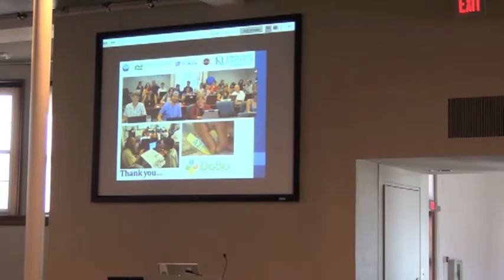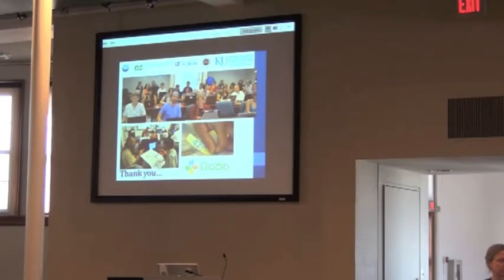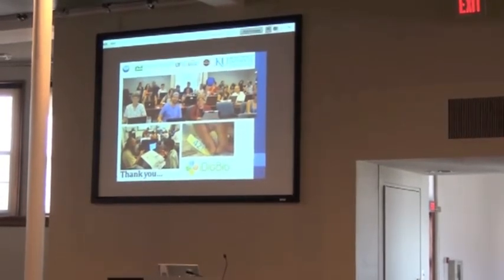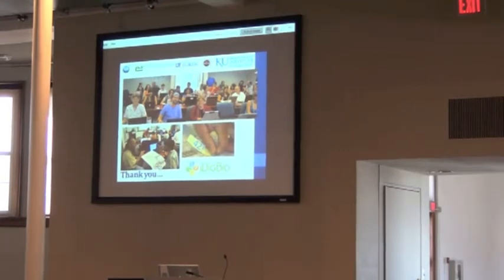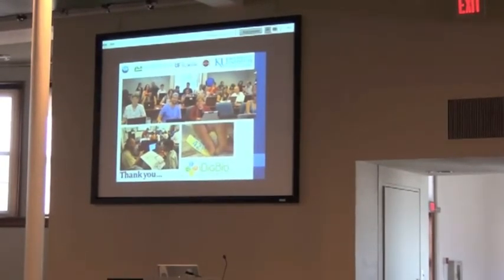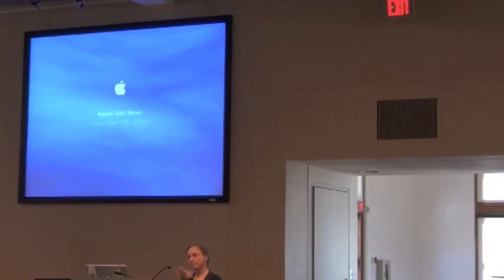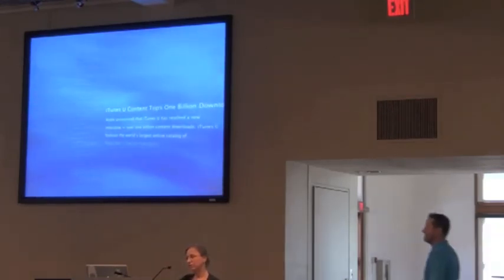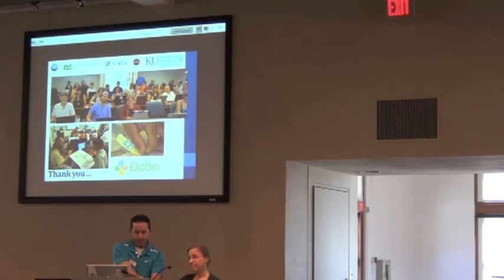BITC: iDigBio Wet Specimens Workshop 26: Deb Paul Data OA